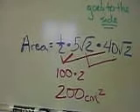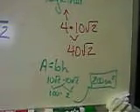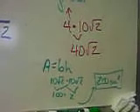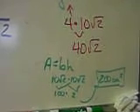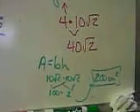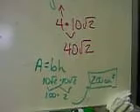Harder Square Area is half a p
This is a short video to find the area of a regular quadrilateral (square) using the Area formula of 1/2*apothem*perimeter.